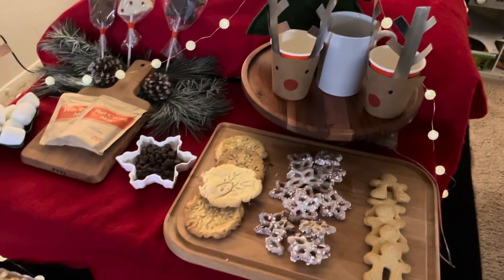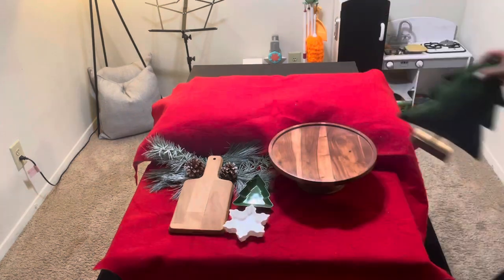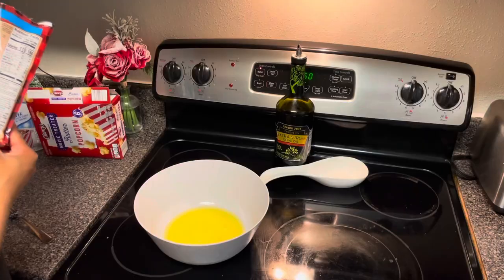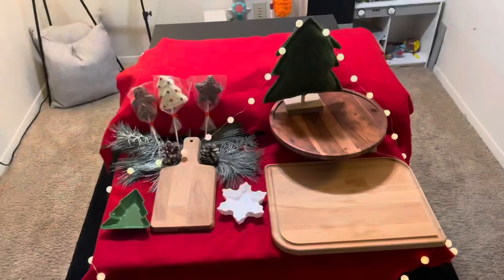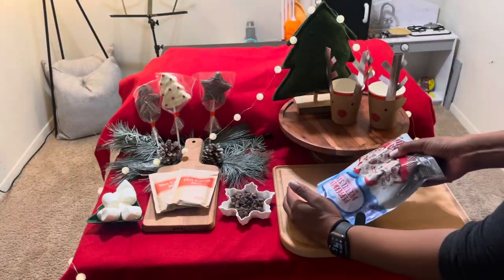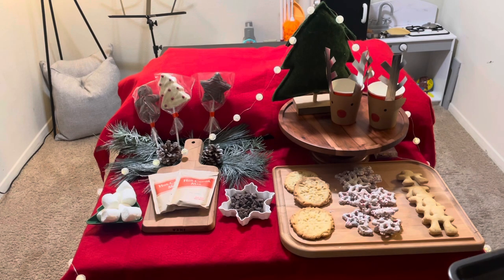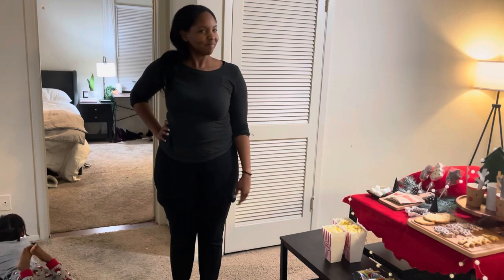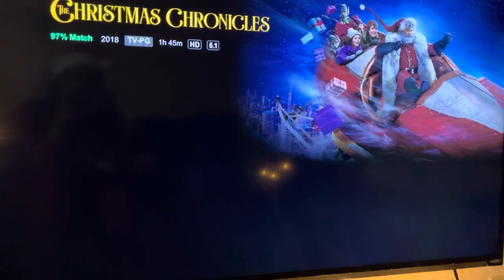HOLIDAY MOVIE NIGHT | FESTIVE ACTIVITY FOR THE FAMILY | MINIMAL PREP & BUDGET FRIENDLY | VLOGMAS !!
Oh What Fun! This holiday movie night is such a fun, yet simple way to kick off December! Gather your snacks, cozy up with you family on the couch & feel the magic! I hope you enjoyed this video!!

XOXO

Taylor Christina

💜 SOCIALS

💜 MUSIC